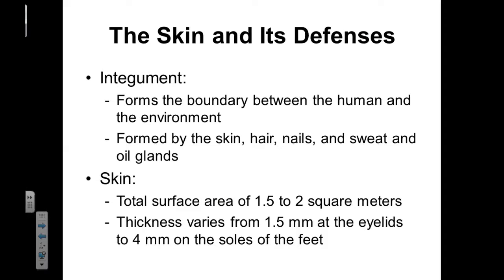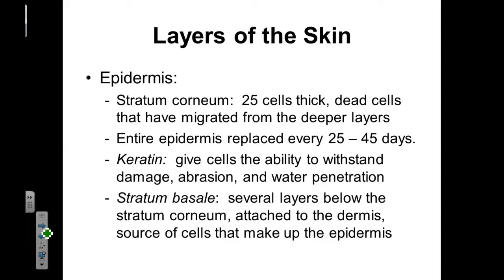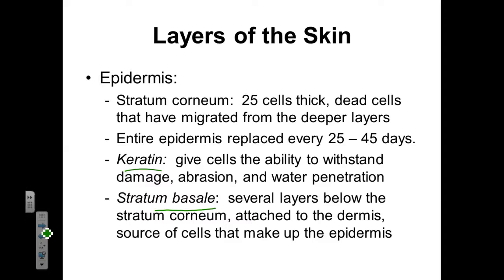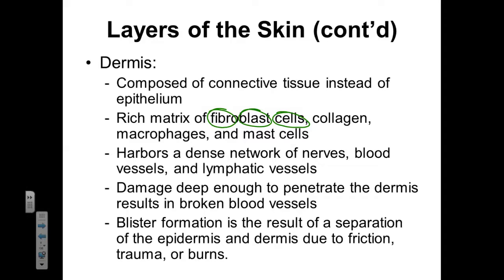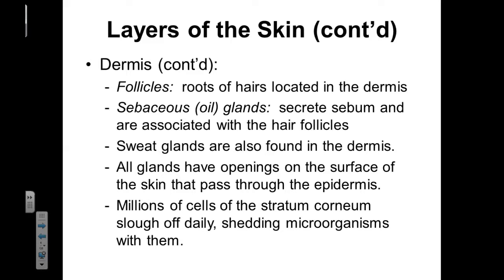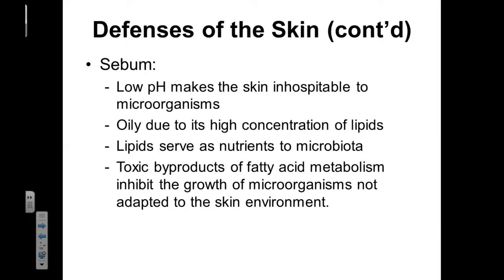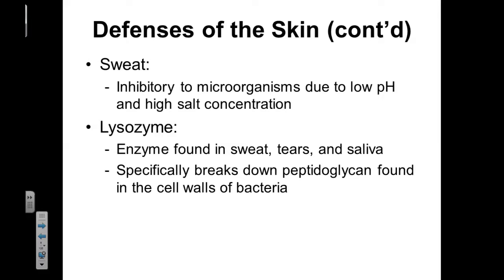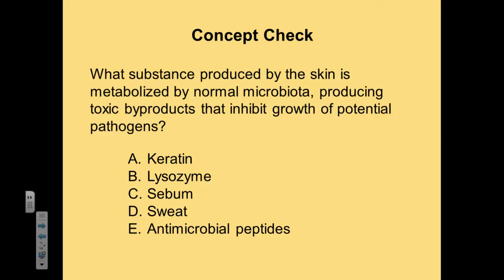Micro Ch 16 Skin Defenses